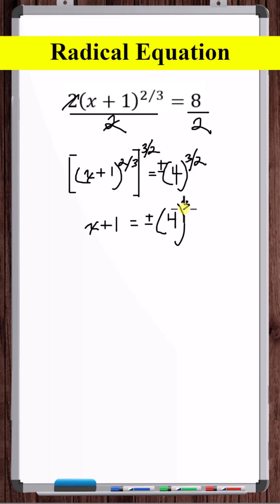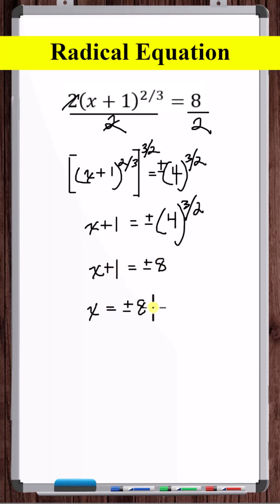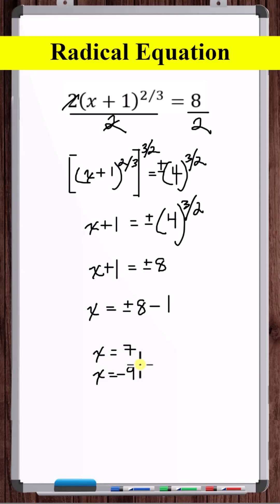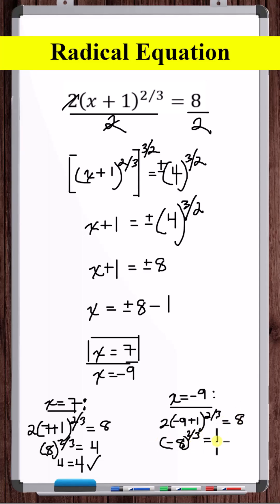Radical Equation | [ 2(x+1)^(2/3) ] = 8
In this video, we solve a radical equation. Both sides of the equation are raised to the 3/2 power to isolate the variable. Two solutions are then found. The two solutions are then checked in the original equation for extraneous solutions or domain issues.